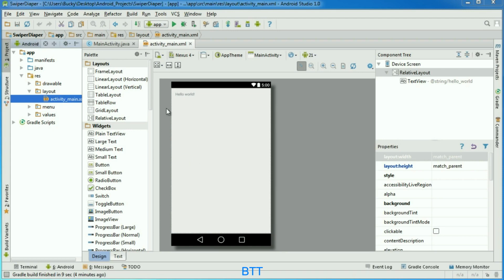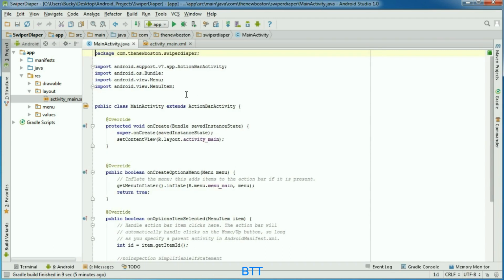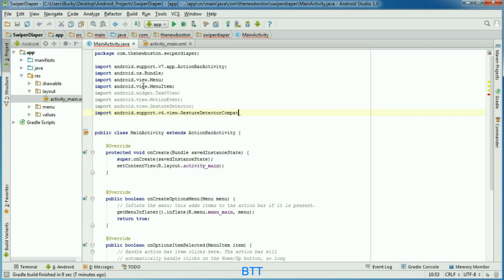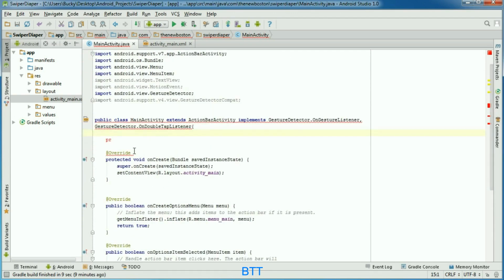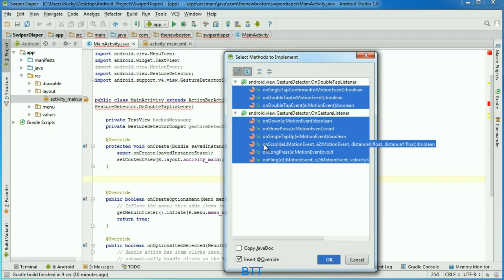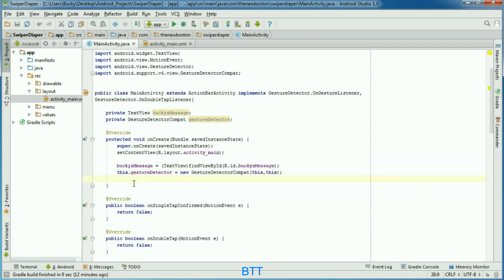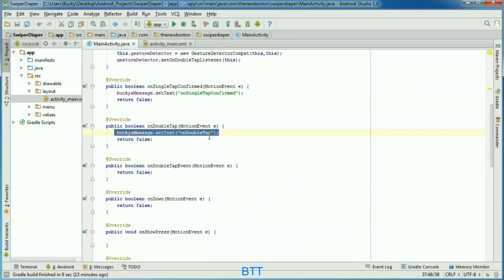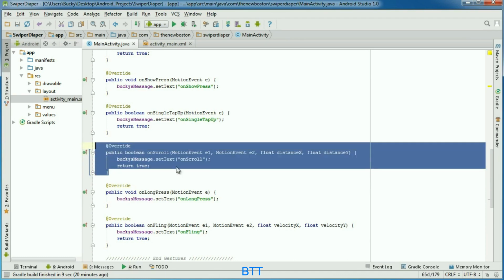Android App Development 16 - Gestures | BTT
Tutorial :- Gestures in Android Studio

Tutorial description:
Android provides special types of touch screen events such as pinch , double tap, scrolls , long presses and flinch. These are all known as gestures.

Android provides GestureDetector class to receive motion events and tell us that these events correspond to gestures or not. To use it , you need to create an object of GestureDetector and then extend another class with GestureDetector.SimpleOnGestureListener to act as a listener and override some methods.So enjoy the tutorial.

ADDITIONAL INFORMATION

GENERAL INFORMATION